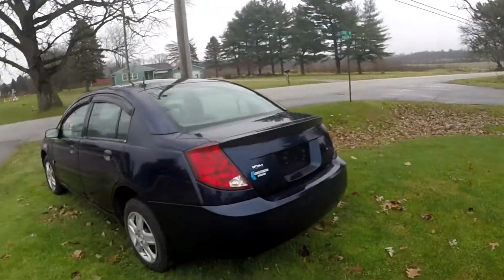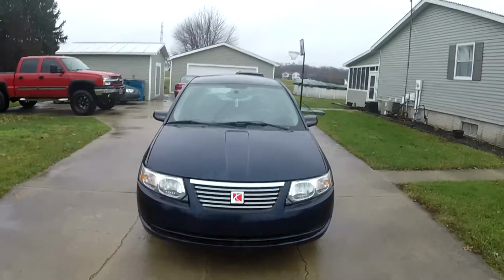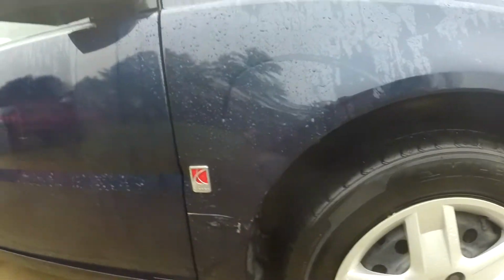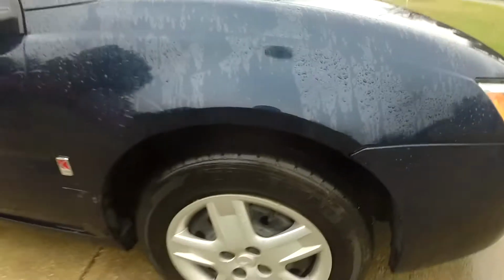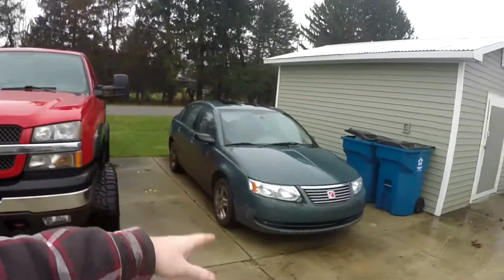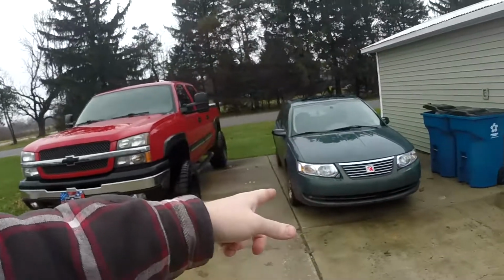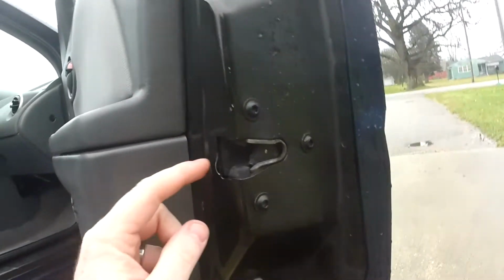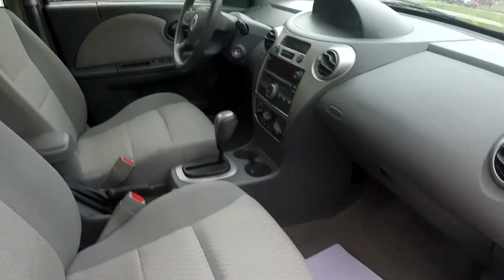My 1st Copart auction Rebuild! 2007 Saturn Ion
I have been flipping cars for a little while now but this is my 1st one from the auction! It did have a salvage title. The video is not that great because I didn't plan on filming it but decided to at the last second before the buyer showed up! This is a great car that anyone can get for cheap and make some money!